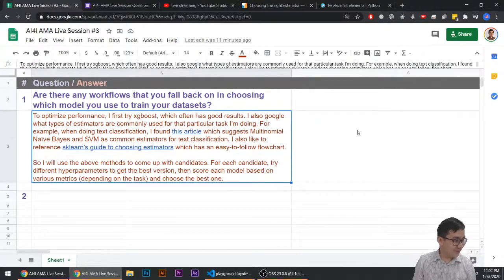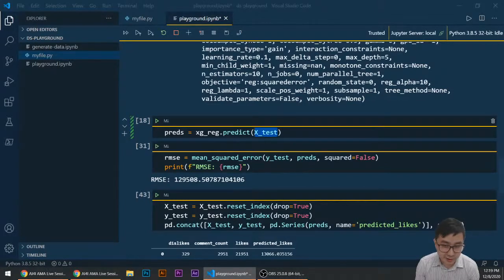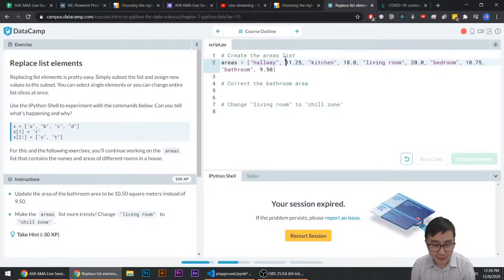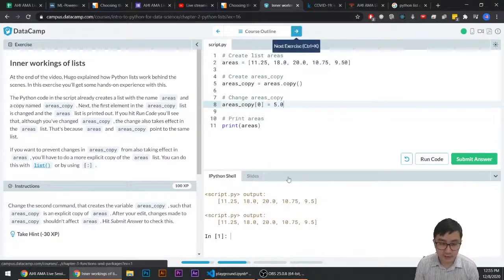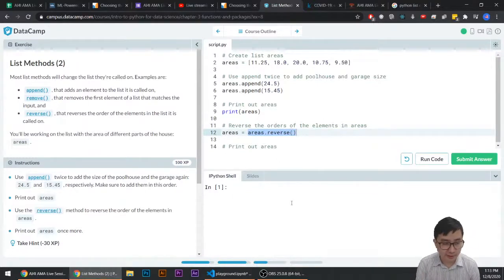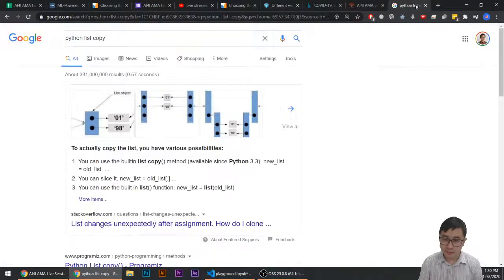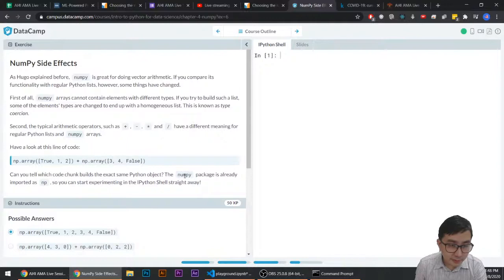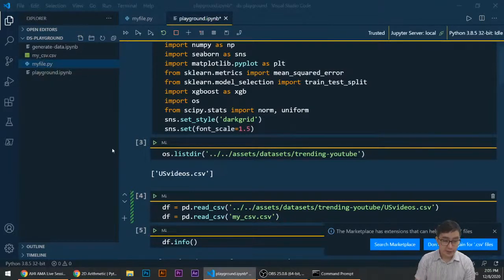AI4I AMA Live Session #3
Ask your questions in the chat and say hi! We go through more content on Python, Pandas and sklearn live.
Course administrative questions will be better answered from 1pm - 2pm.